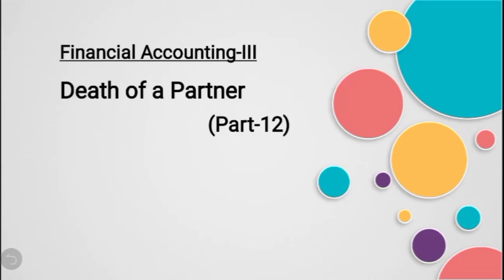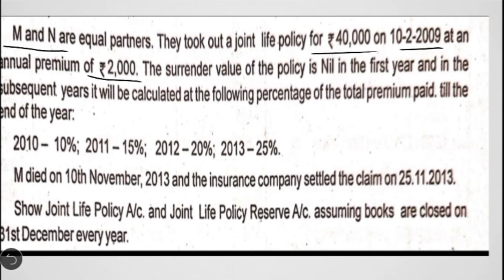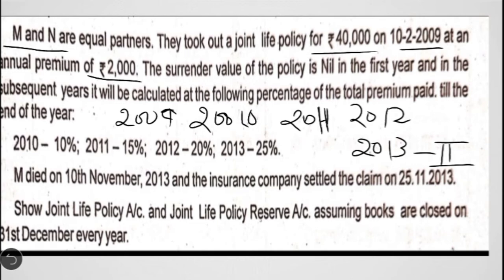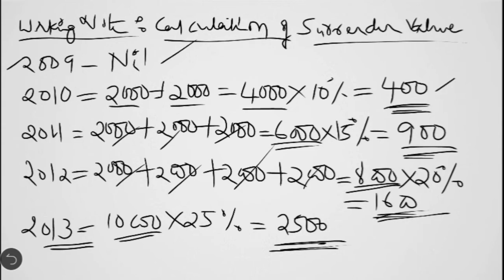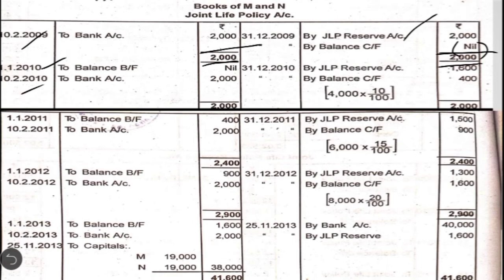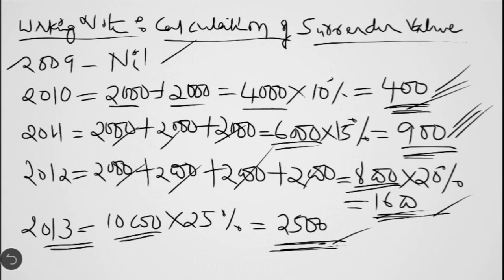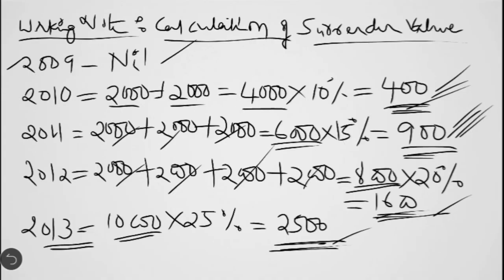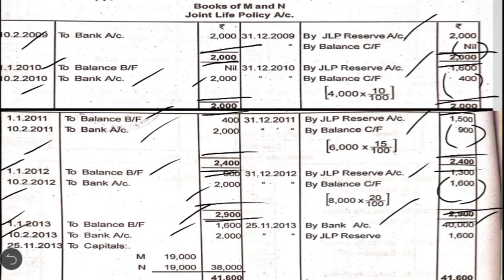II B.Com-Financial Accounting-III : Death of a Partner(Part 12)